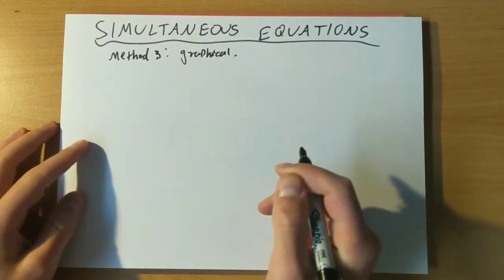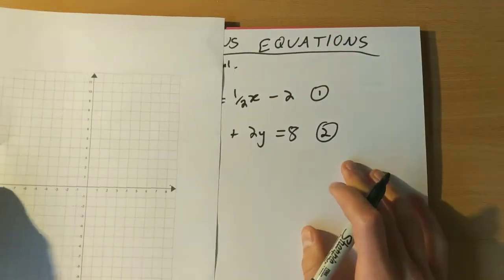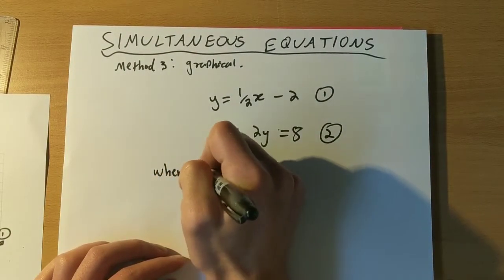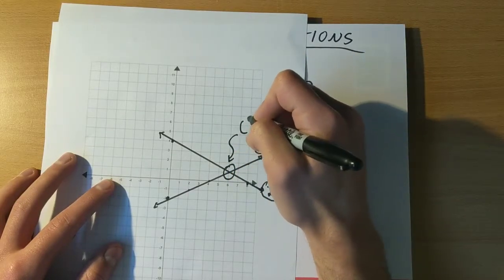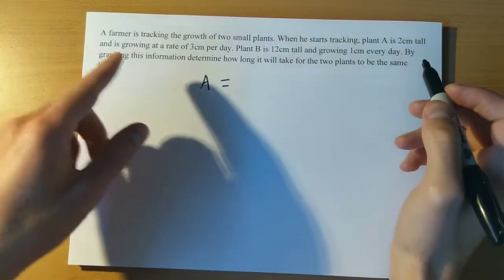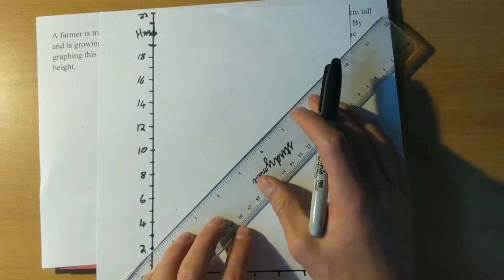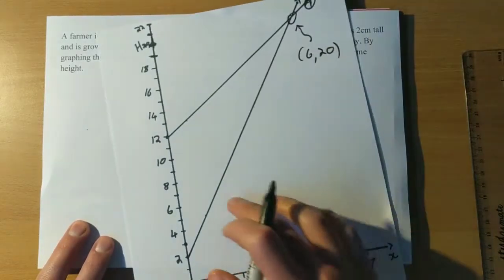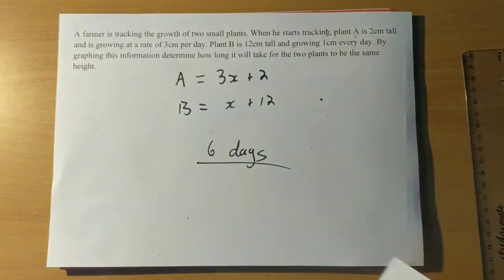Year 11 Applications: Simultaneous Equations Part 4 (Graphs)